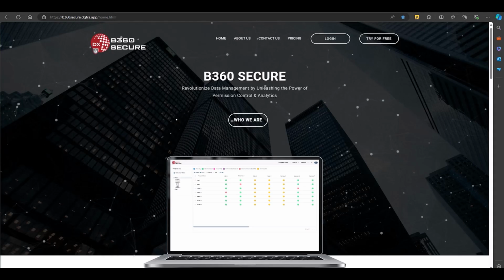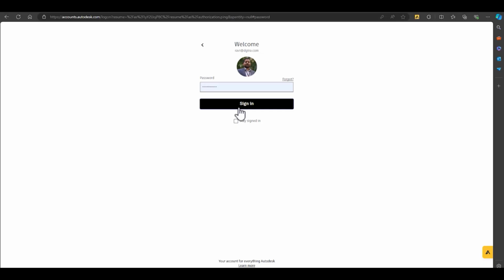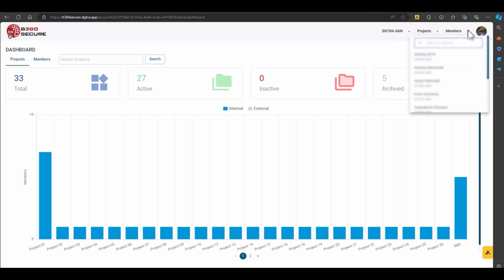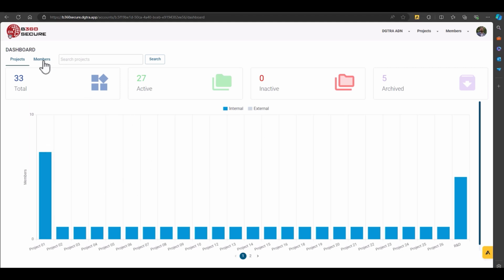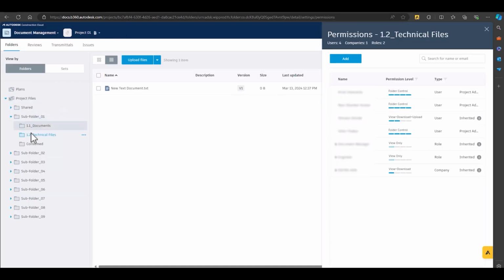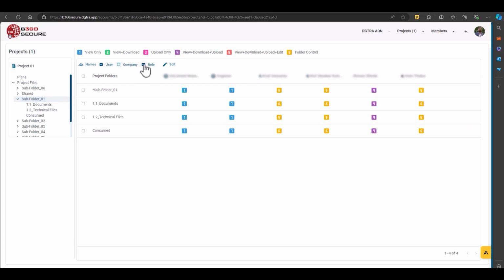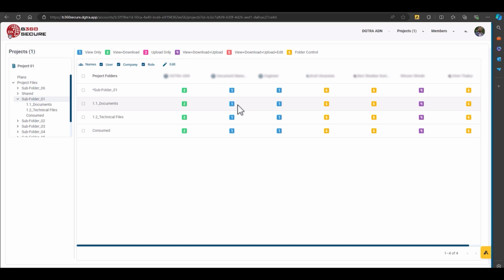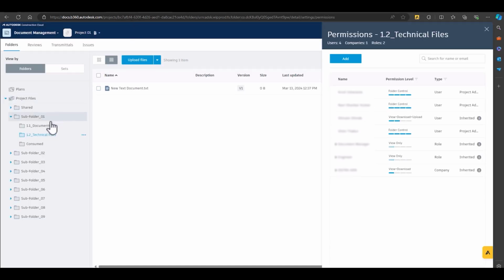B360 Secure Demo For Autodesk ACC/BIM360 Projects Users with Secure Permissions Management Dashboard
Autodesk ACC/BIM360 Projects with Secure Permissions Management B360 Secure is developed by DGTRA.

DGTRA has created B360 Secure to boost your projects with secure permissions management. The team behind this software is a group of passionate individuals committed to making technology accessible to everyone. With a vision of a world where people can leverage the latest technology to improve their lives, they are a skilled team of technologists with expertise in CAD software.

When your team is working on critical projects, there's no room for delays caused by permission issues. The problem? Managing access across multiple teams and platforms can be a challenging task. With B360 Secure, you can effortlessly control permissions, streamline access to project files, and keep your projects on track. Simply set up your permissions, let B360 Secure handle the rest, and watch your projects progress smoothly with enhanced security and efficiency.

Ready to take control of your project’s security confidently? We offer a free consultation on how B360 Secure can tailor-fit your business needs. Discover how B360 Secure can uncomplicate your permission control process and offer a more straightforward, secure project management experience. Embrace the future of project management and take your first step toward optimal project security.